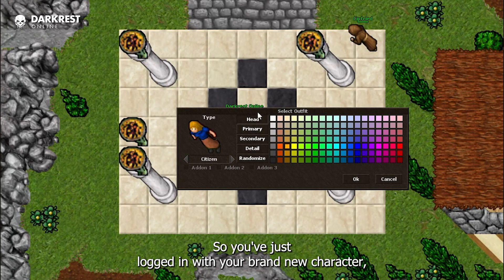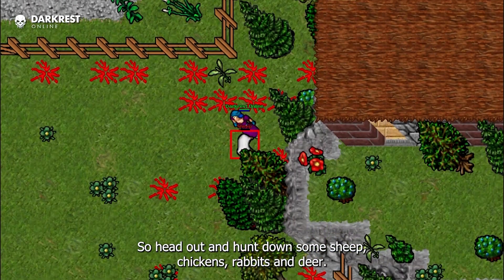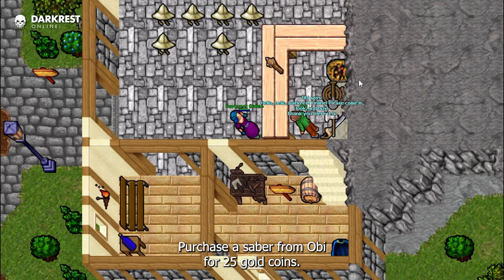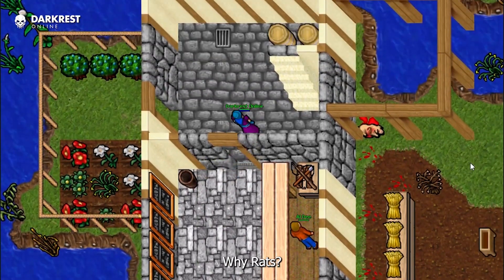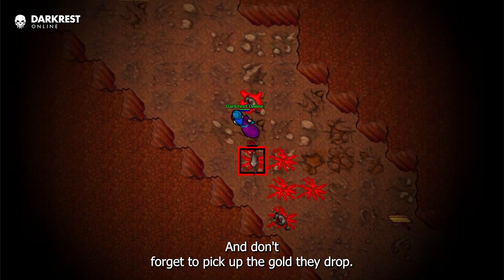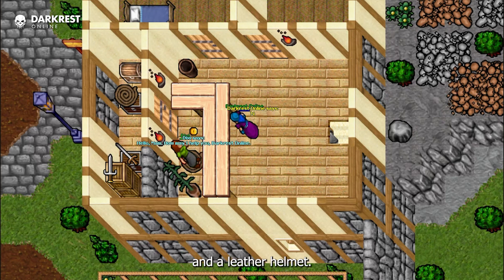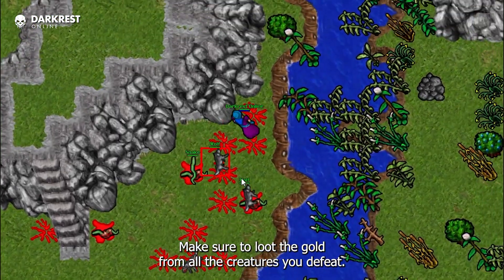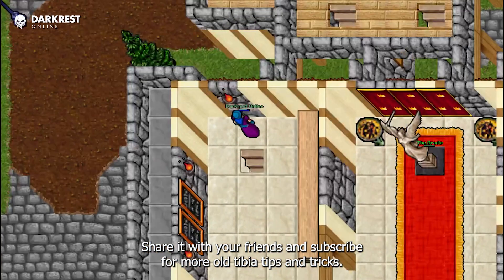Old Tibia - How to finish Rookgaard really fast?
Hey everyone, welcome back to Darkrest.Online!
Today we're going to talk about how to leave Rookgaard as fast as possible in the game Tibia.

So, you've just logged in with your brand-new character. You've chosen your outfit and are all set to go. Let's dive right into it!

First things first, you'll need some money to buy essential items. So, head out and hunt down some sheep, chickens, rabbits, and deer. Collect hams and meats until you're carrying as much as you can. Don't eat any of it, okay?

Once you're done, go straight to the NPC named Willie and sell all the food items. With the gold you earn, purchase a mace from another player in Rookgaard. If you've got some gold left, consider buying a wooden shield from Obi.

Now that you're armed, it's time to go rat hunting. Why rats? Because they're easy and quick to kill. Head over to Al Dee and go down the stairs near his shop. This area is usually not too crowded, and you'll find plenty of rats. Keep killing rats and don't forget to pick up the gold they drop.

So, you've gained a few levels and are ready to venture outside of town. If you've saved up enough money, look for players selling a brass shield or plate shield. Grab one if you can, and maybe even some leather armor, a leather helmet, and leather legs if you have the gold to spare.

Head north to exit the town and start hunting. Focus on groups of snakes for quick leveling. Wolves and bugs are also great targets. Make sure to loot the gold from all the creatures you defeat.

And there you have it, folks! Follow these steps, and you'll be out of Rookgaard in no time.